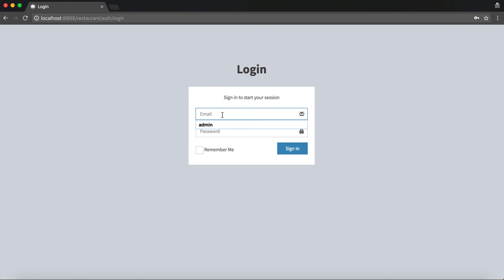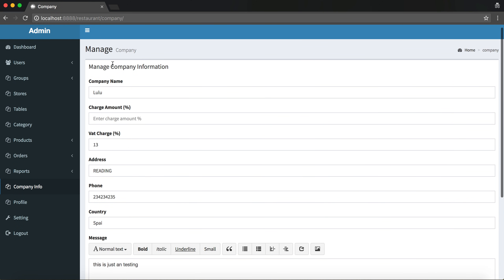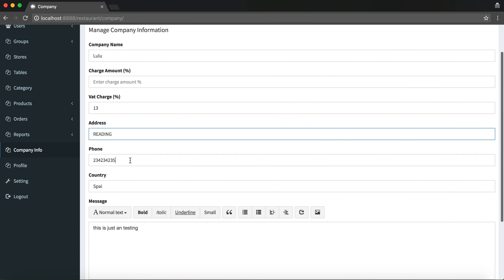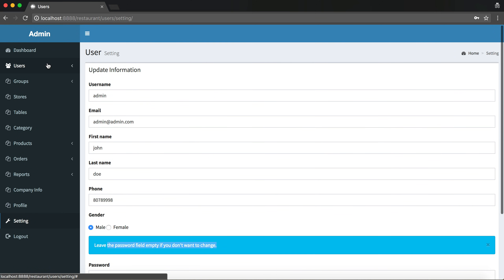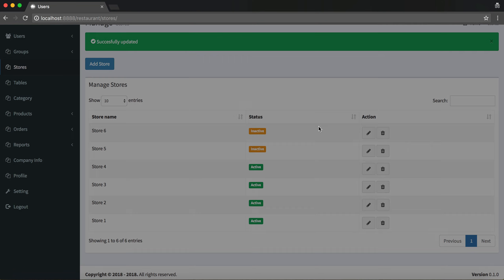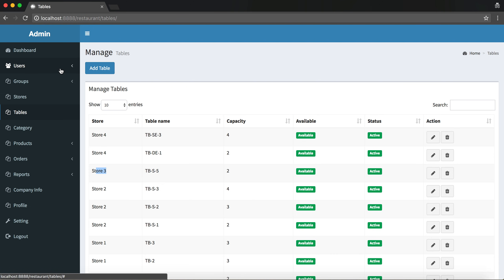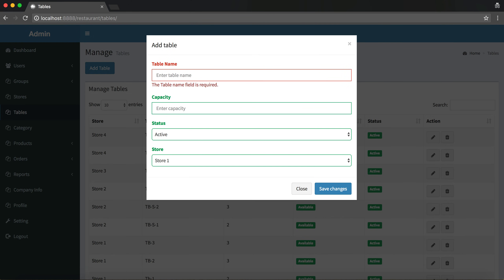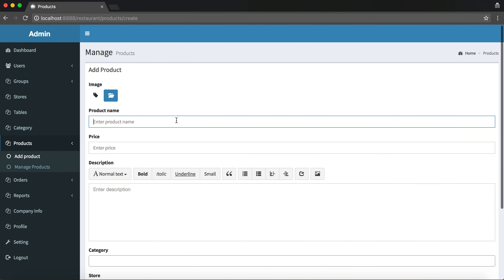Restaurant Management System Open Source Project - PHP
Restaurant Management System With PHP, MYSQL, BOOTSTRAP, JQUERY AJAX

This project Restaurant Management System is developed with PHP, MYSQL, BOOTSTRAP, and AJAX JQUERY as a web application. This system contains the order management, point of sale by orders,  restaurant table management and restaurant billing software too.